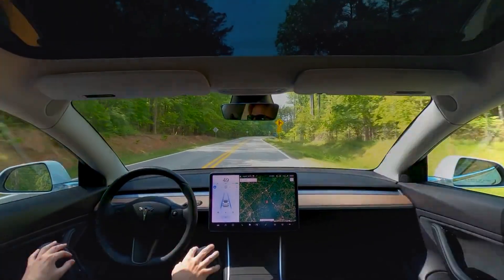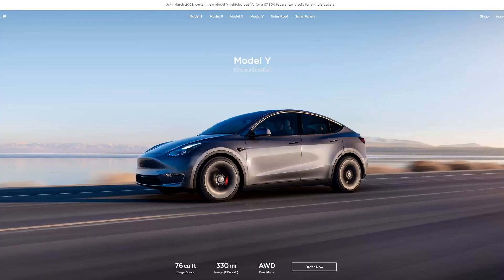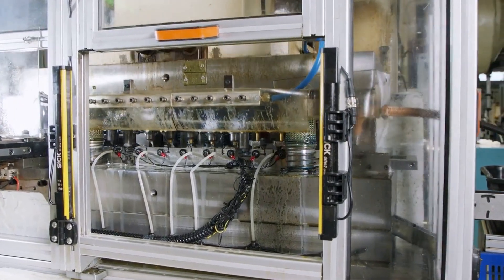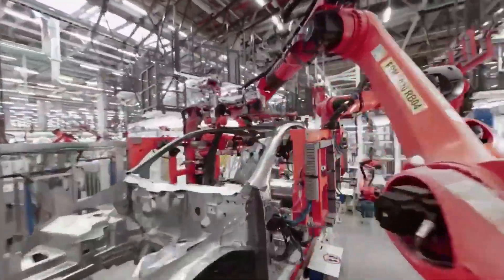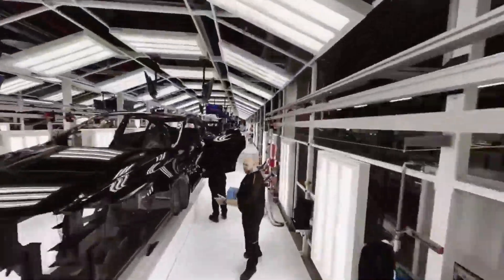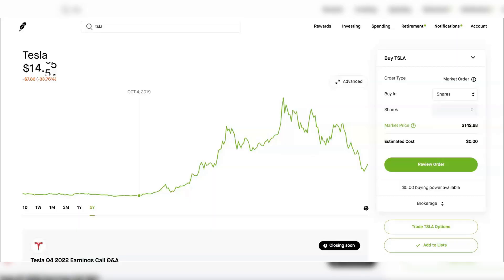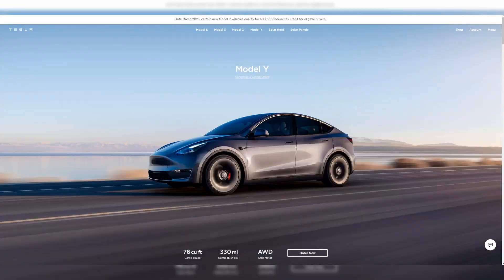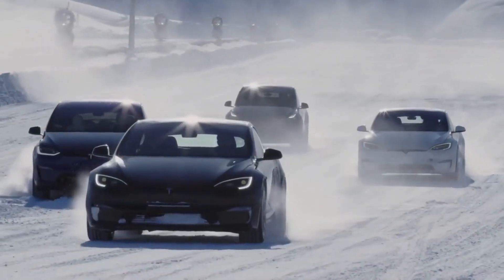Tesla's Revolutionary 30 Second Production Process | EXPLAINED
Are you ready to see the future of car manufacturing? In this video, we take a closer look at how Tesla is revolutionizing the industry with their cutting-edge production process. Witness the incredible speed at which Tesla produces their electric vehicles, with a mind-blowing 30 seconds per car. Learn about the advanced technologies and automation that make this possible, and see how Tesla is changing the game when it comes to sustainable transportation. Don't miss this exciting peek behind the scenes at Tesla's production line.

The information provided in this video is for educational and informational purposes only and should not be taken as financial advice. The results and financial performance of any investments discussed in this video are not guaranteed and may vary. It is important to conduct your own research and speak with a financial advisor before making any financial decisions. The views and opinions expressed in this video are those of the speaker and do not necessarily reflect the official policy or position of any company or organization. No representation or warranty, express or implied, is made as to the accuracy or completeness of the information contained in this video, and the speaker shall not be liable for any errors or omissions in such information or for any actions taken in reliance thereon. This video may contain forward-looking statements, which involve risks and uncertainties. The speaker's actual results may differ materially from those expressed or implied in such statements. Investing in stocks and other securities carries risk of loss. Past performance is no guarantee of future results.